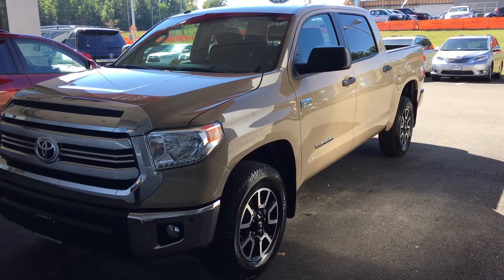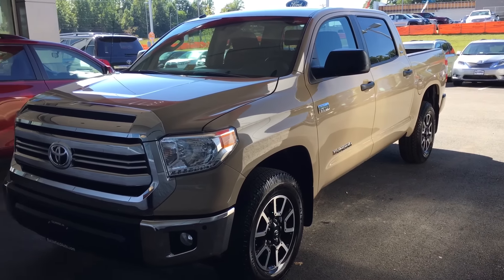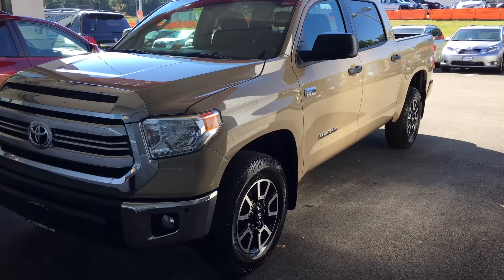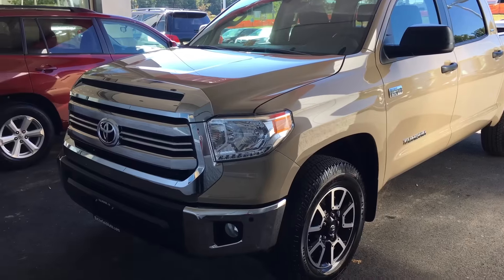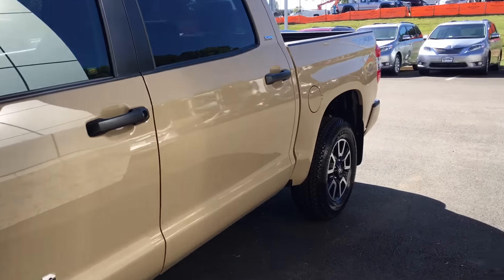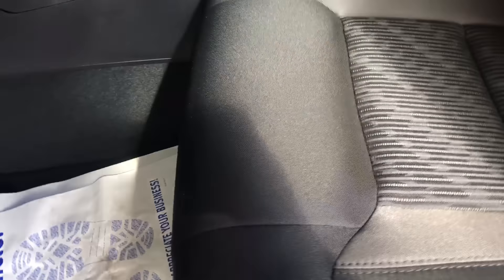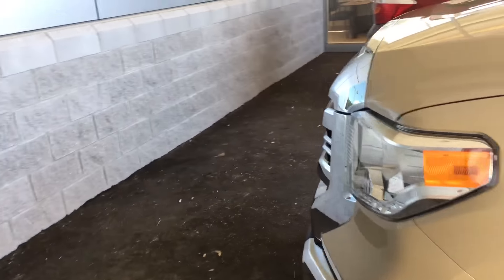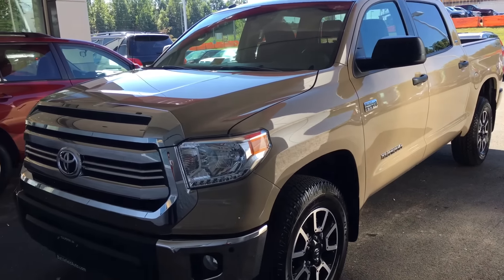2017 Toyota Tundra changes!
Quick overview of the brand new Toyota Tundra! Let me know what you think!